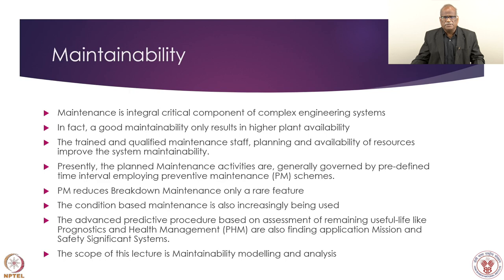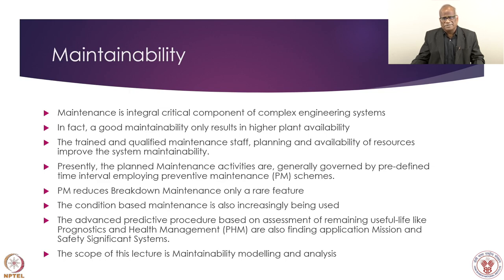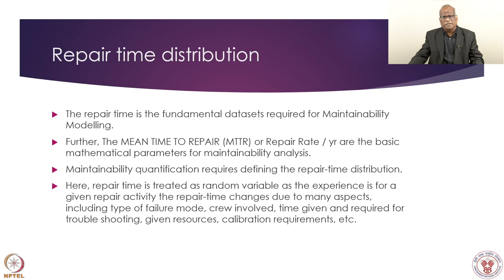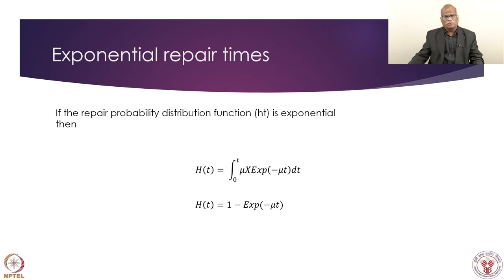Week 5 : Lecture 25 : Maintainability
Lecture 25 : Maintainability